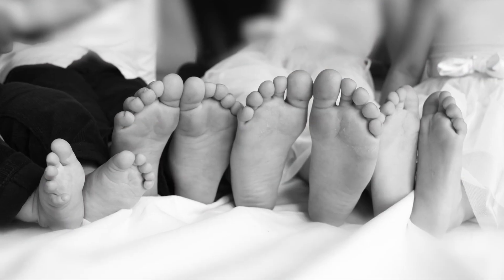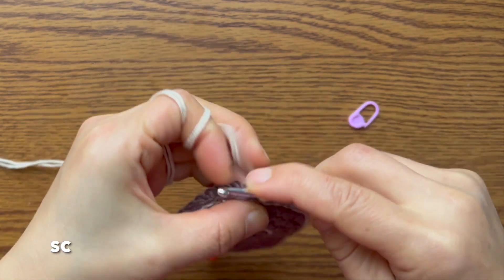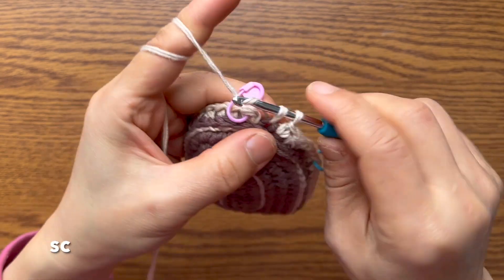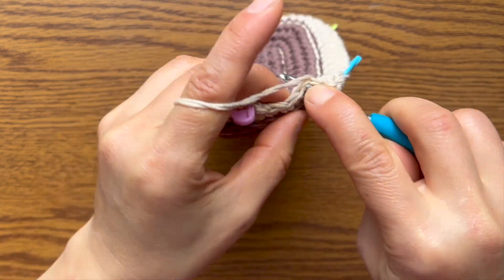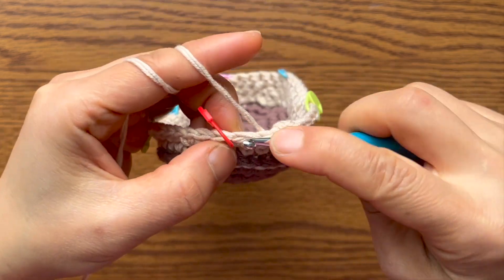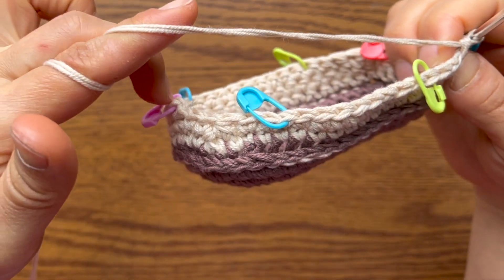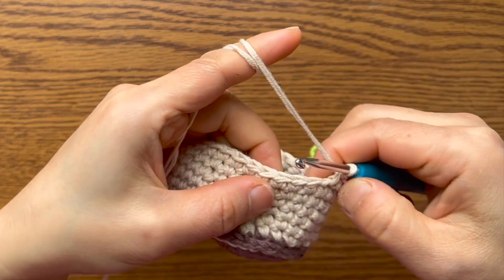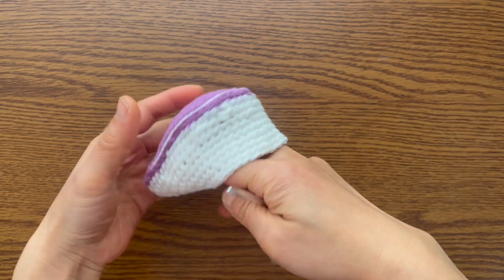✌🏼Simple and adjustable crochet pattern for baby shoes, part 2(shoe body)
I will show you a simple baby shoe crochet pattern and explain how to adjust to different foot sizes. This video is about the shoe body part. Step by step crochet instructions.